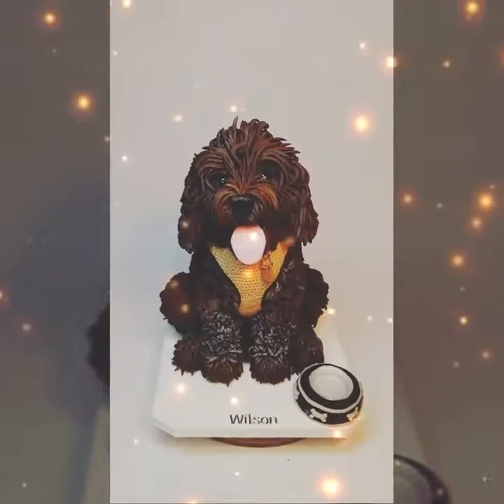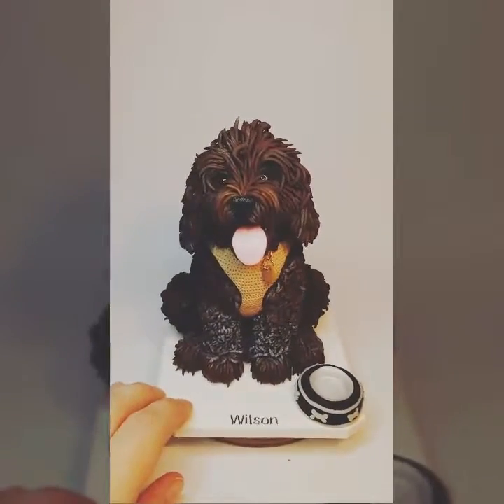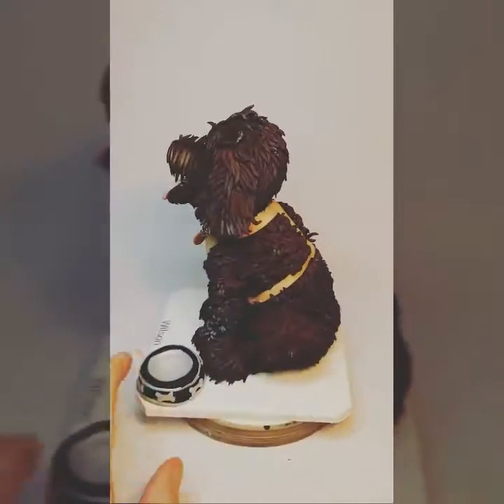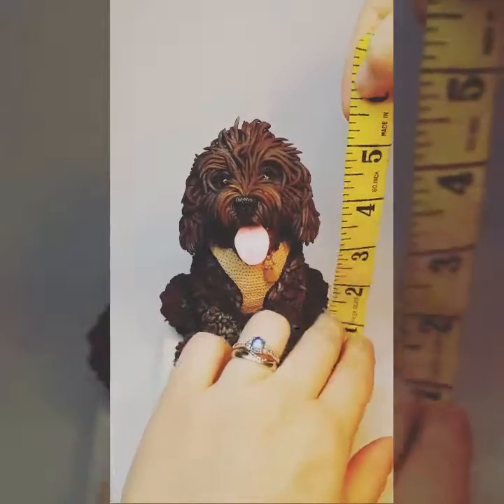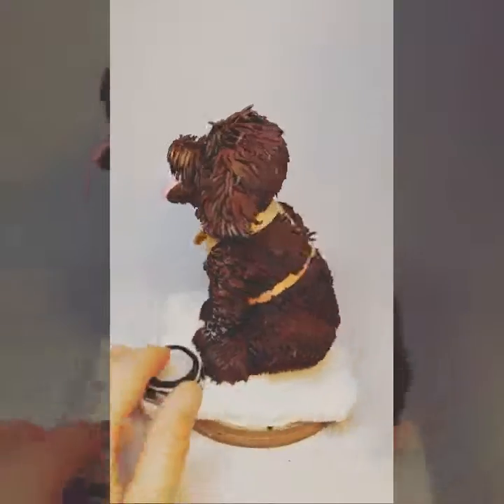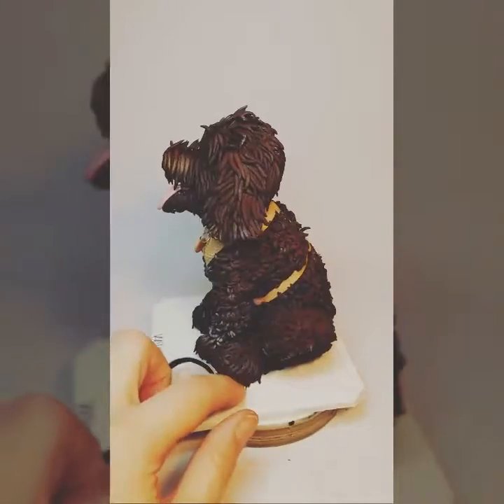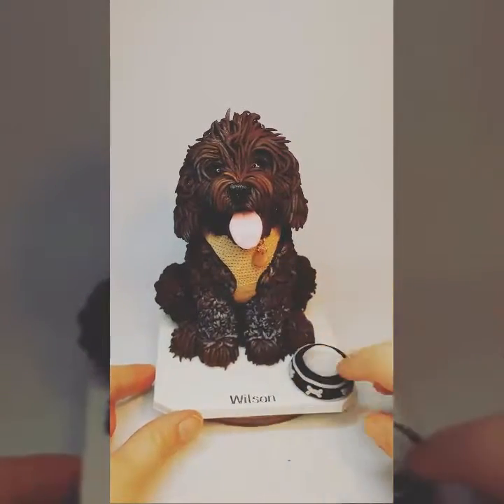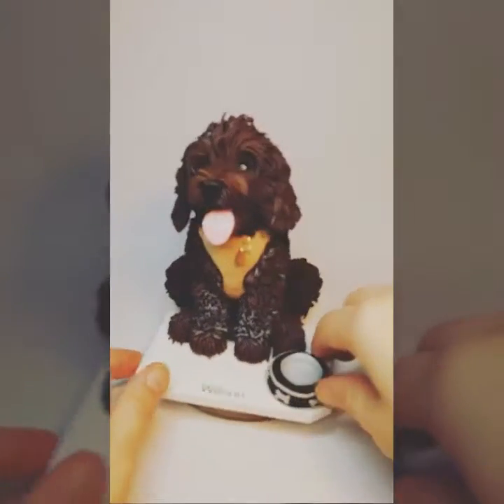Cotswold Characters - Highly detailed dog sculptures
Just a brief video to show the scale and detail of my dog sculptures.  I work from photographs of people's pets to capture them perfectly.